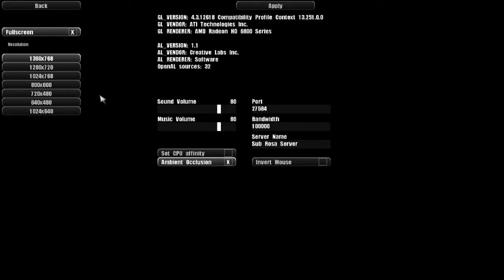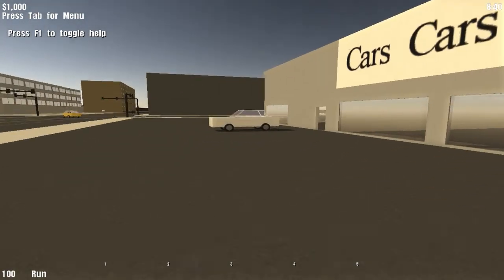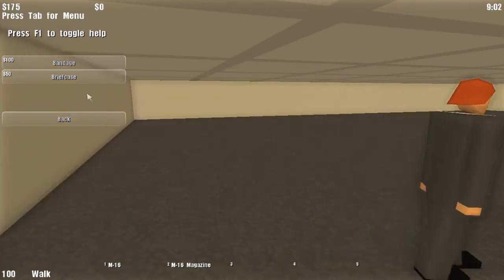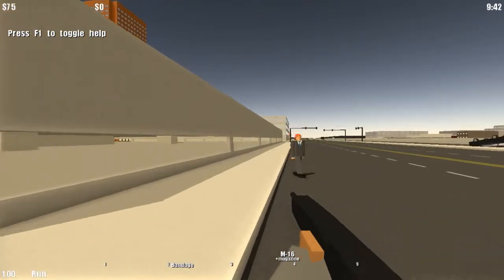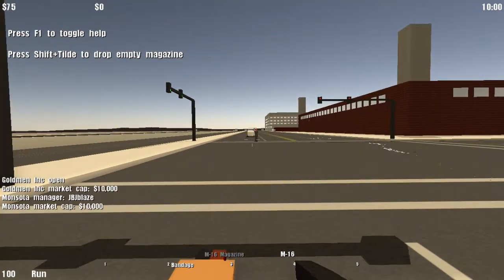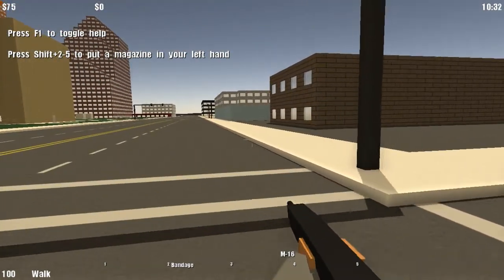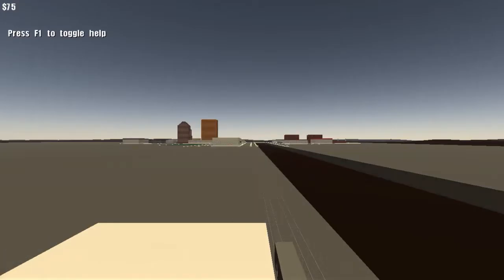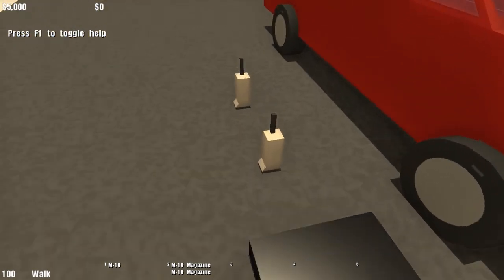Blazin' Indies: Sub Rosa (Alpha) w/ dcVSgaming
Independently-developed videogames are featured in each episode: options, controls, gameplay, etc. are discussed, and finally a decision is made whether the game is worth getting or garbage.

In this new season and all-new feature, I am joined by dcVSgaming, aka Arcinius in playing Sub Rosa, a Cryptic Sea game, a team-based first-person shooter where the objective is to make a deal with the other company ... but without being the company killed first!